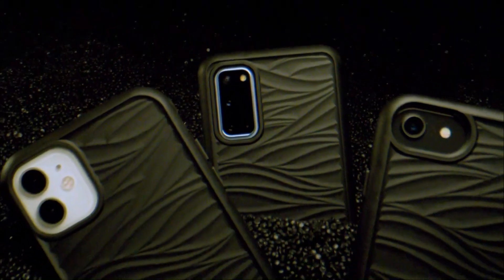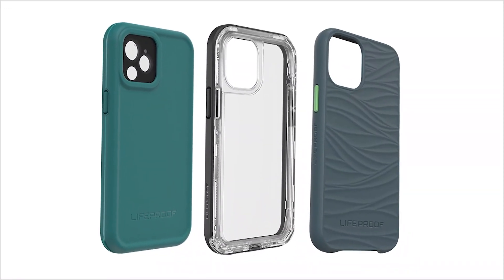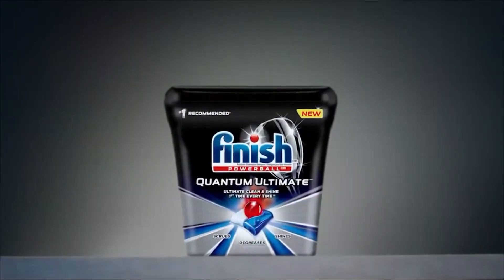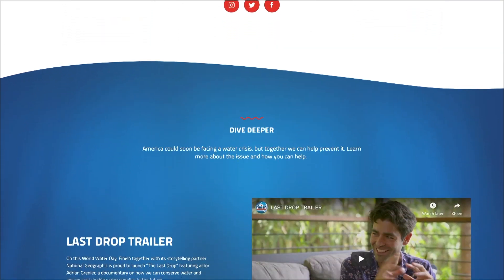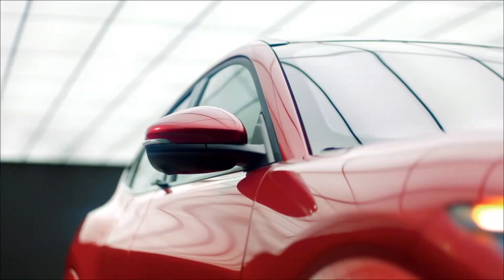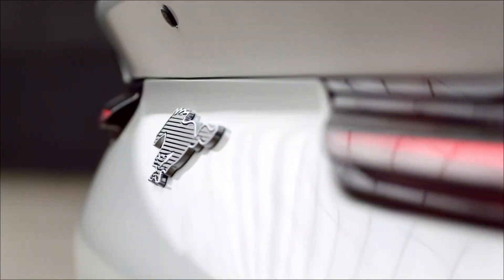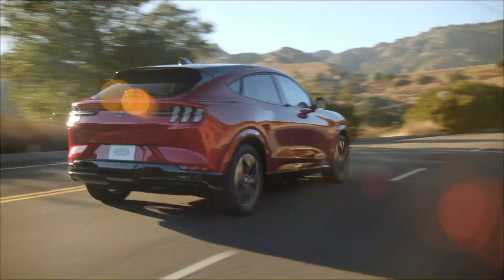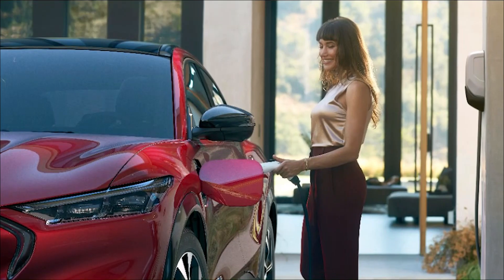Earth Day Tips with Bob Guiney - KCTU